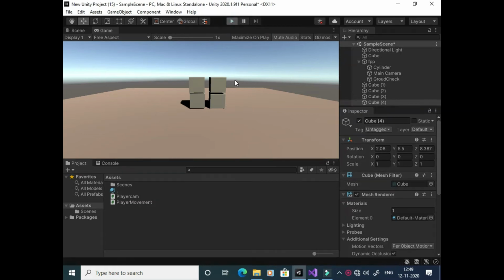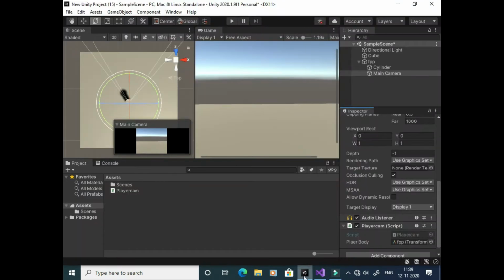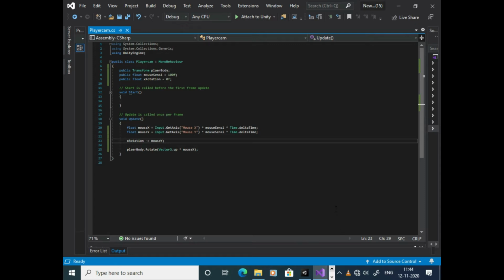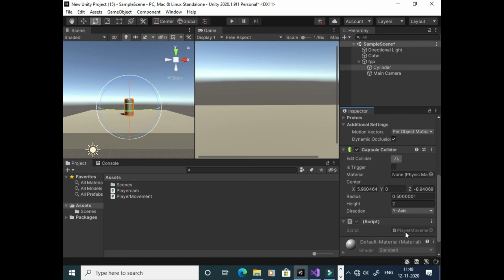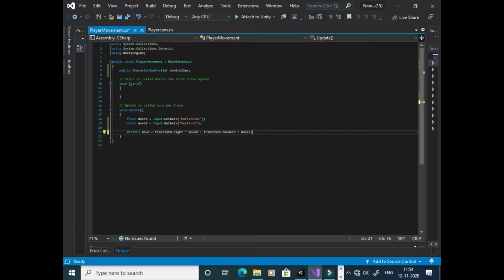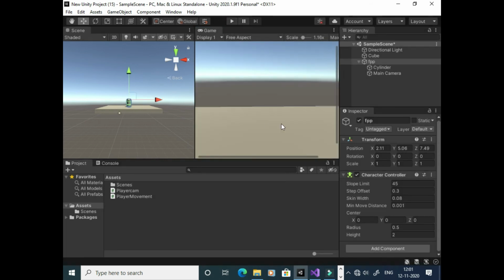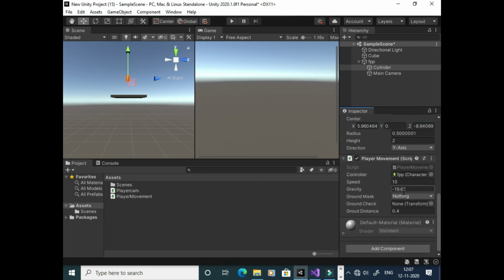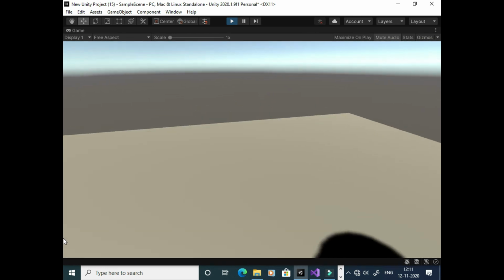Player movement in Unity 3d (using Character Controller)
In this video I am going to show how to make a First Person Movement using unity.

This is me Arpit Verma(CEO/Founder  of The Checkerss).